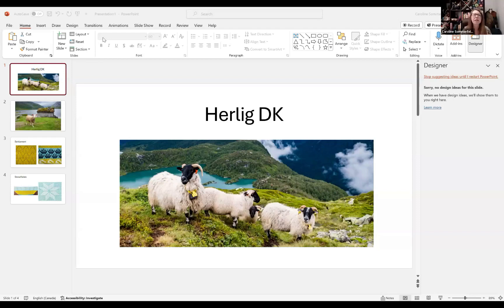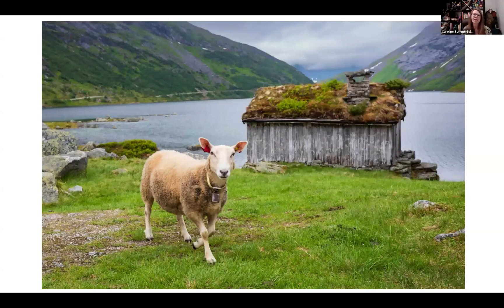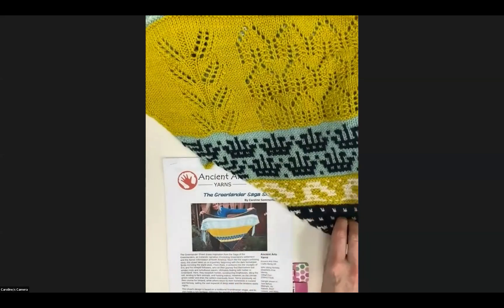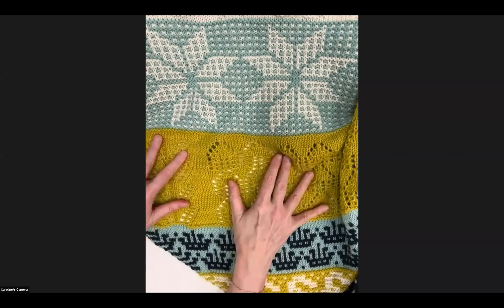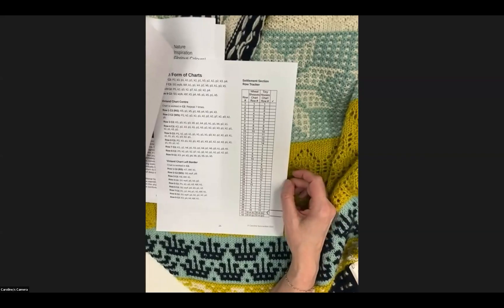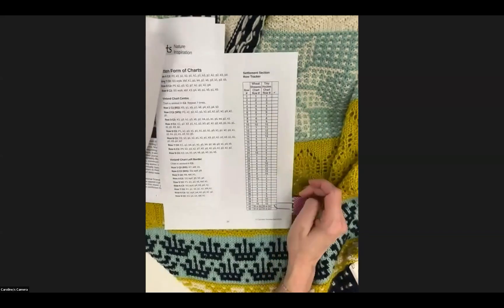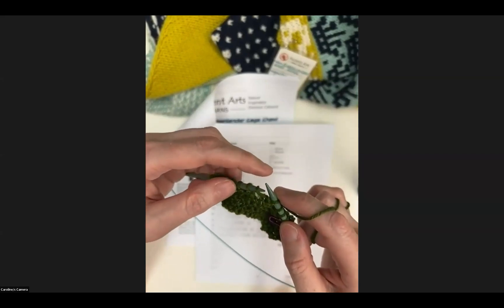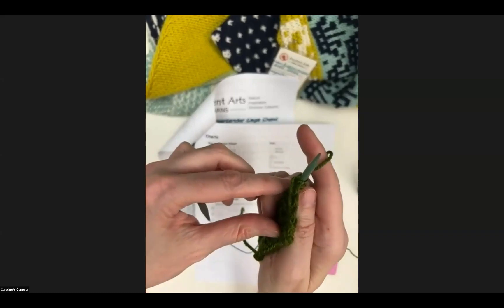Greenlander Saga Shawl Knit Along - 2nd Zoom Meeting - March 16, 2024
During the second Zoom session for our Greenlander Shawl Knit Along, Caroline delves into the historical narrative of Greenland settlements, explaining their architecture (the Tiny Houses motif), and agricultural methods (the Wheat Sheaves motif), both of which are contained in the Settlement section of the shawl. The next section, adorned with snowflake motifs, symbolizes the changing climate and the hardships endured by the settlers, factors which led to them eventually abandoning the settlements.

Caroline explains why, in the settlement section, the lace for the Tiny Houses is worked on the wrong side of the shawl, while the Wheat Sheaves are worked on the right side. She also gives tips to help you keep your sections consistent and correctly placed. For the mosaic snowflakes, we'll have a brief discussion on working mixed mosaic and reassurance that any mistakes are easily fixed!